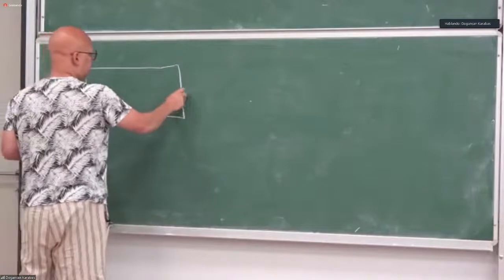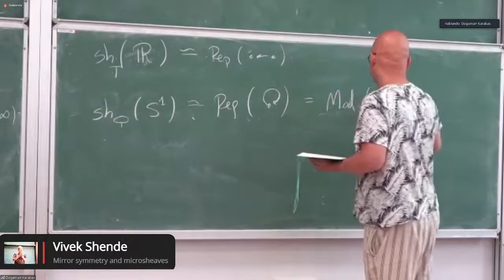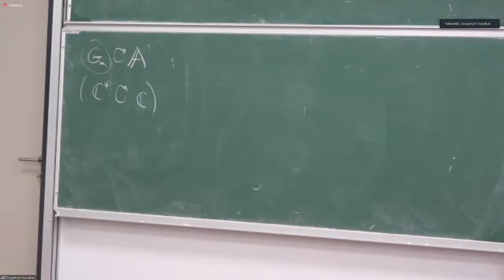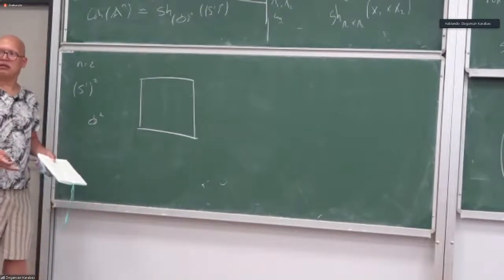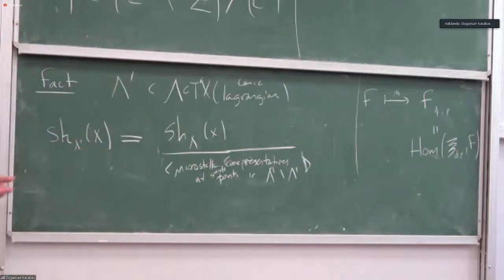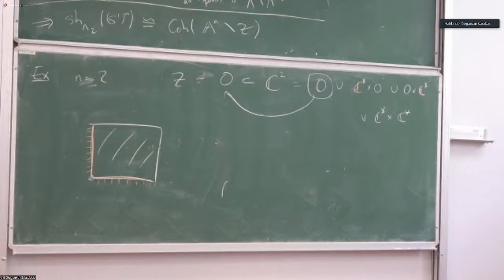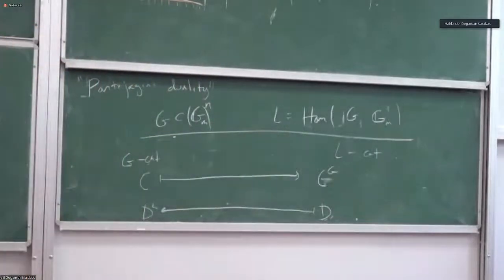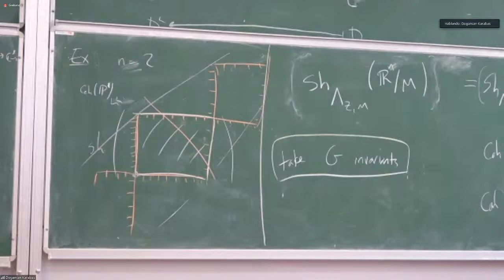Mirror symmetry school - Day 5 ( 1/3 )